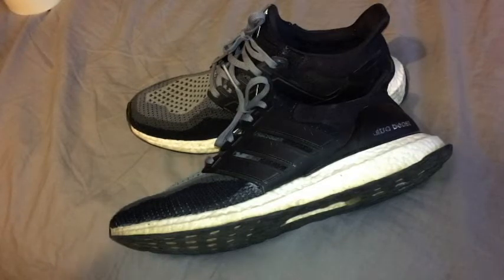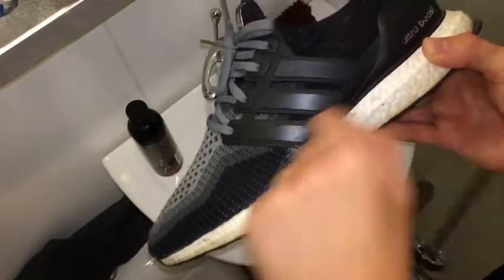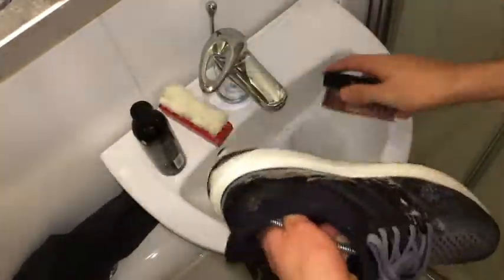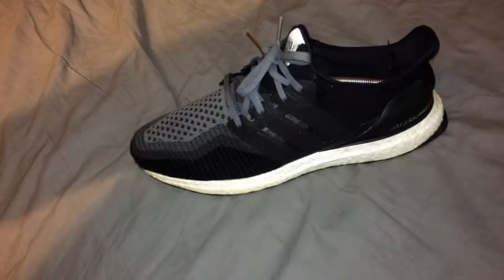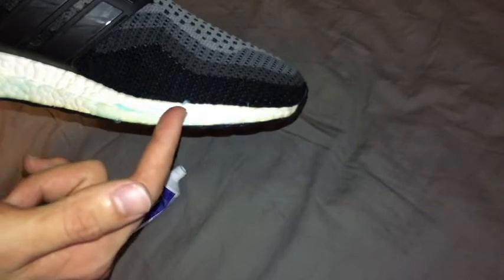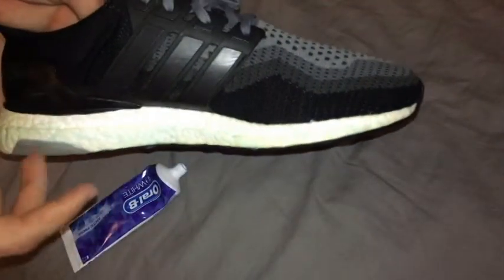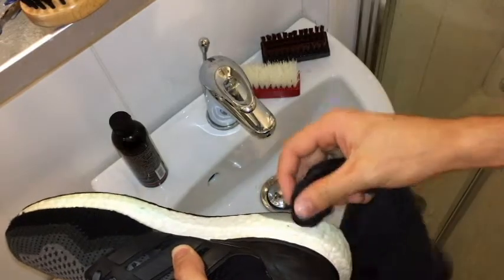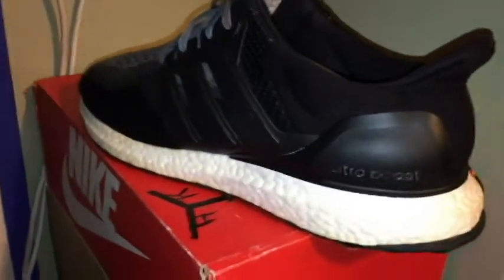how to clean adidas ultra boost / how to clean boost (best results)